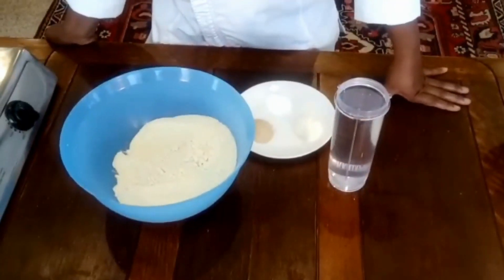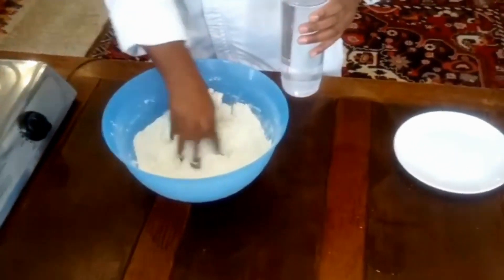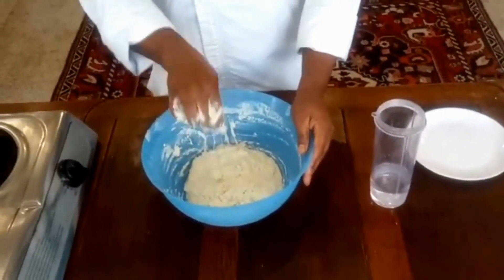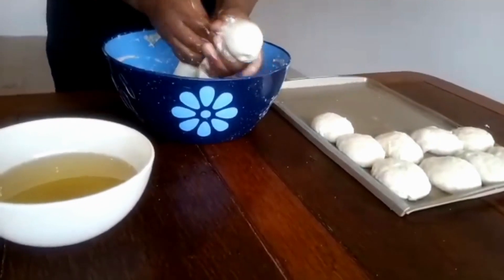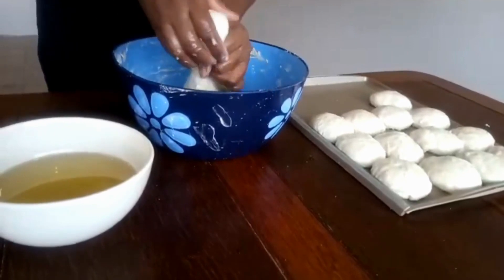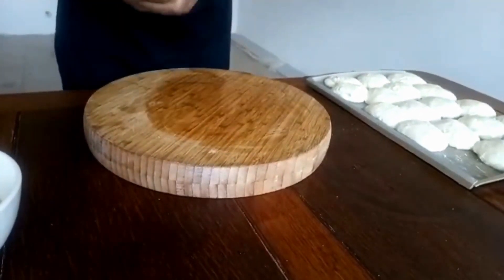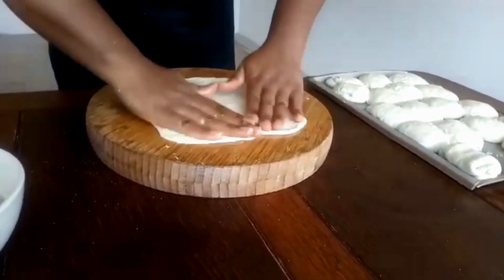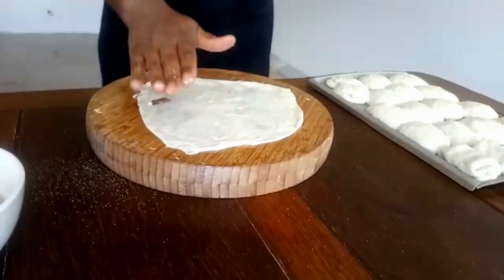Hasna kitchen | moroccan food recipes easy Rotti masaman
My name is Hasna, Moroccan Nationality.
Cooking and baking it my patients wish I learn from others.
My videos it about showing athers the home made Moroccan meal. with the proper ingredients and recipes and baking.
Moroccan Rotti (masaman)
250g cake flour
250g soumolina
1tea spoon yeast
1. salt
1. sugar
100ml worm water